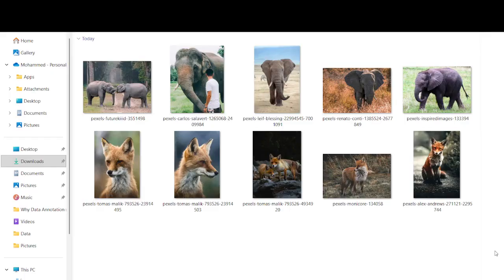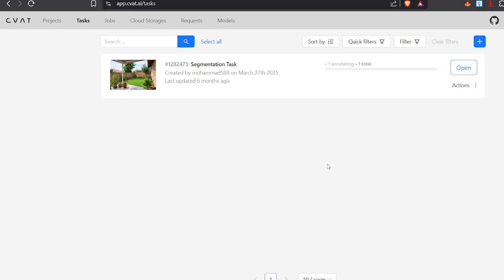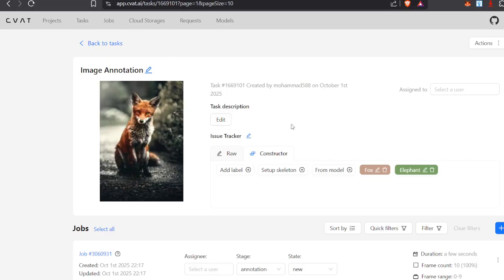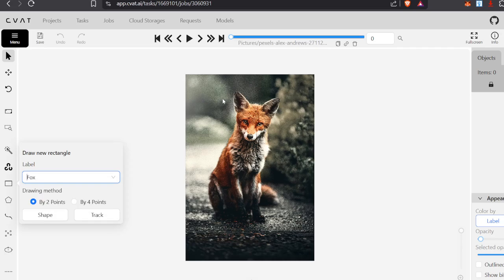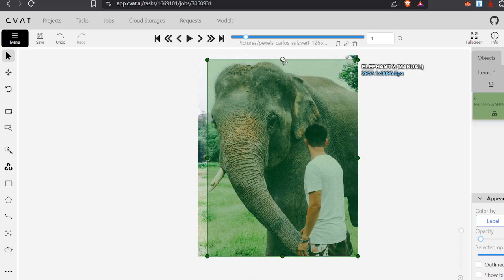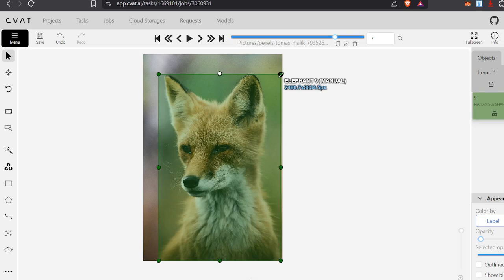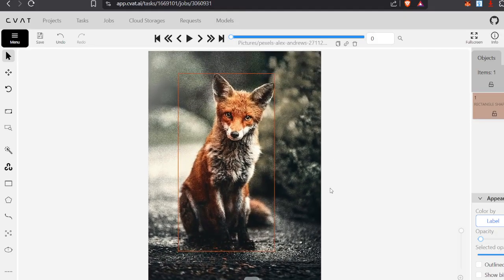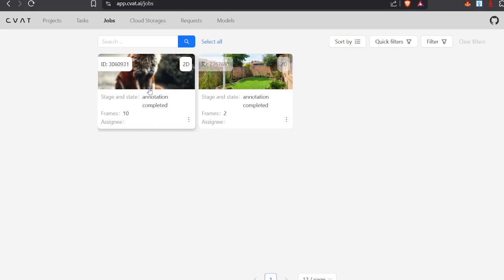Bounding Box Annotation Tutorial for Beginners | Object Detection Data Annotation Explained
Want to learn how AI models identify and detect objects in images? In this complete Bounding Box Annotation tutorial, you'll learn one of the most important data annotation techniques used in Computer Vision, Machine Learning, and Artificial Intelligence.

Bounding Box Annotation is the foundation of Object Detection models such as YOLO, Faster R-CNN, SSD, and many other AI systems used in autonomous vehicles, surveillance, retail analytics, healthcare, and robotics.

📚 In this video, you'll learn:

✅ What is Bounding Box Annotation?
✅ How Bounding Boxes work in Object Detection
✅ Types of Object Detection Datasets
✅ Best Practices for Accurate Annotation
✅ Common Annotation Mistakes to Avoid
✅ Real-World AI Applications
✅ Tips for Data Annotators and Beginners

This tutorial is perfect for:
✔ Data Annotation Beginners
✔ AI Trainers
✔ Freelancers Looking for Annotation Jobs
✔ Students Interested in Artificial Intelligence

Mastering Bounding Box Annotation can help you build high-quality datasets that improve the accuracy of AI and Machine Learning models.

🎓 Learn Data Annotation from Scratch:
If you're interested in building a career in Data Annotation and AI Training, explore the Data Annotation Master Class for a complete roadmap from beginner to advanced annotation techniques.

• Data Annotation
• Image Annotation
• Video Annotation
• Semantic Segmentation
• Instance Segmentation
• Keypoint Annotation
• LiDAR Annotation
• Computer Vision
• Machine Learning
• Artificial Intelligence